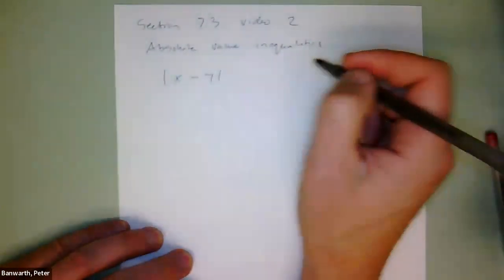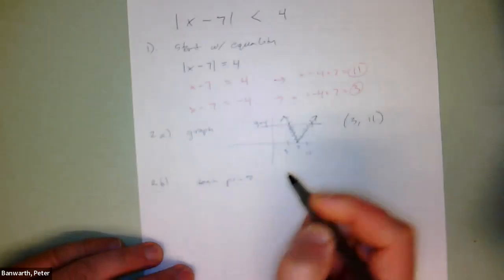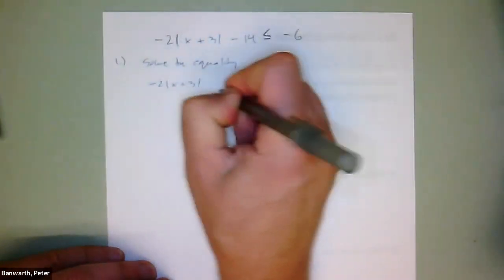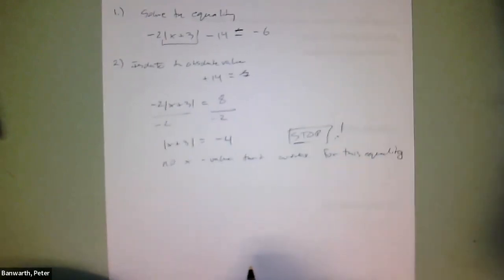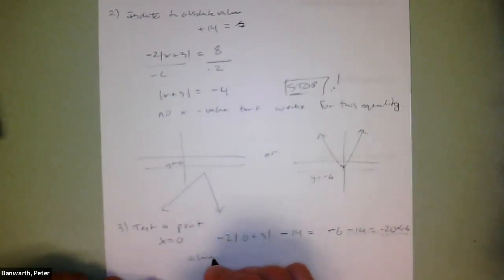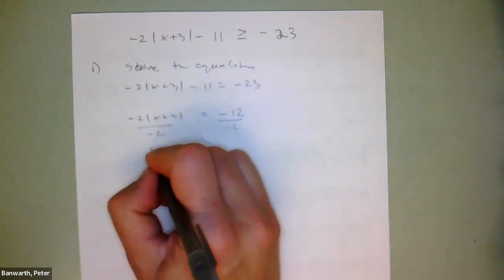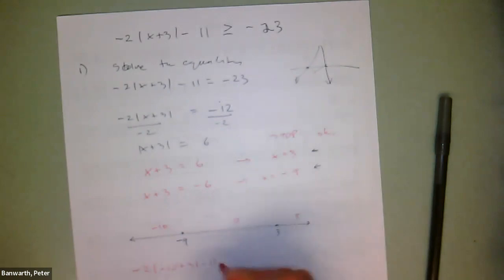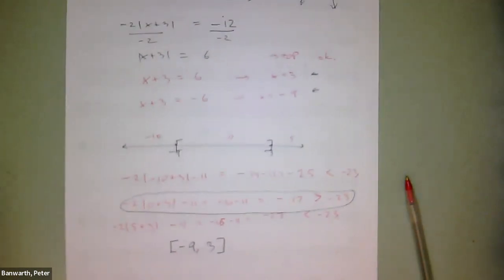Section 7.3 Video 1